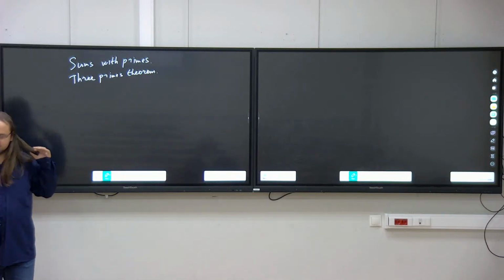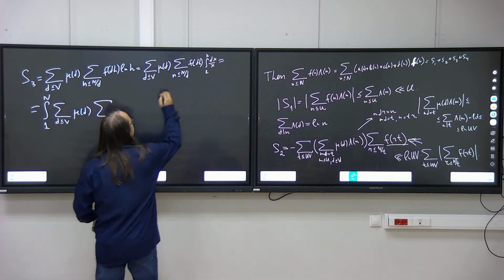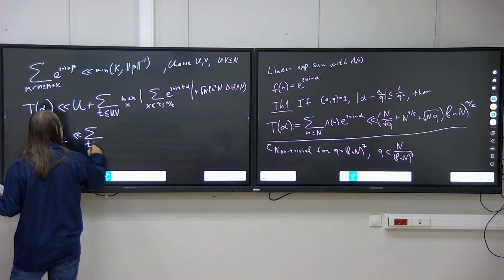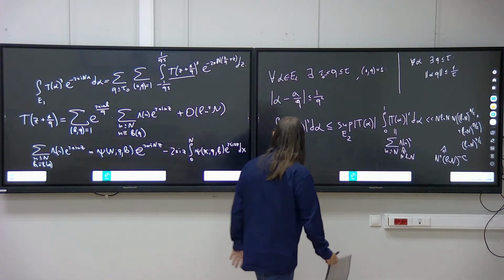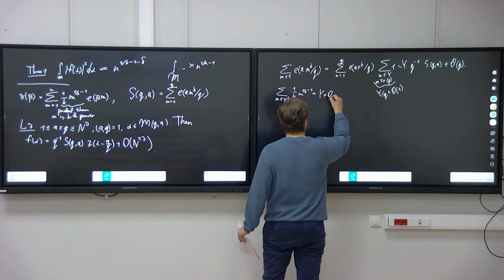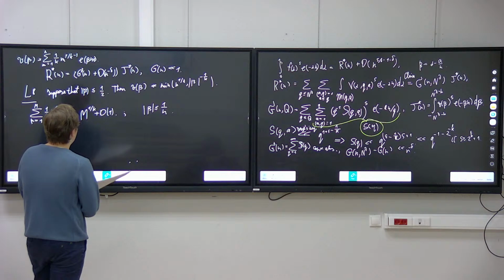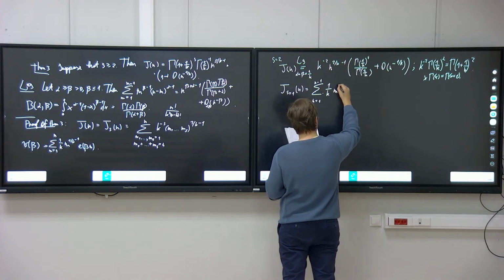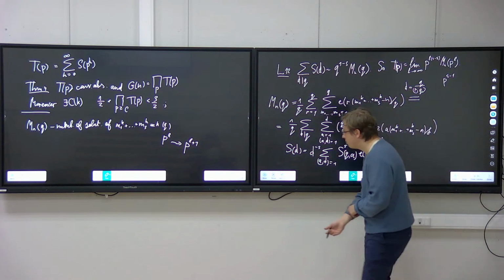Kalmynin A. B. Analytic Number Theory. 22.12.2023.